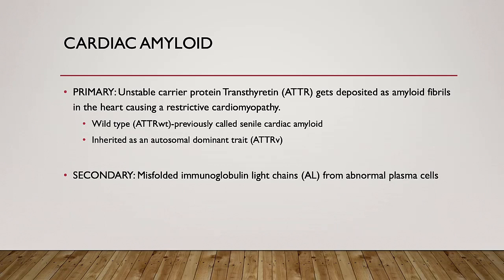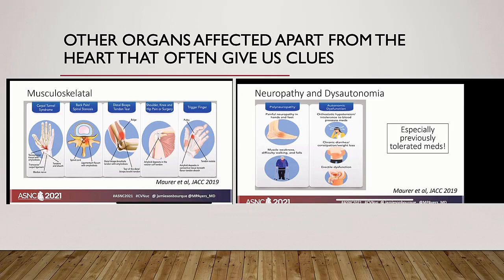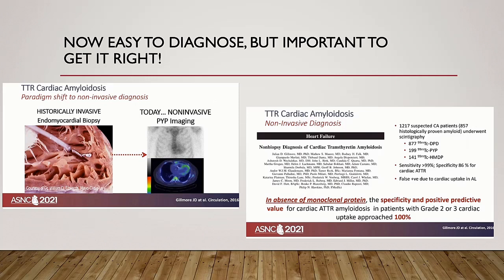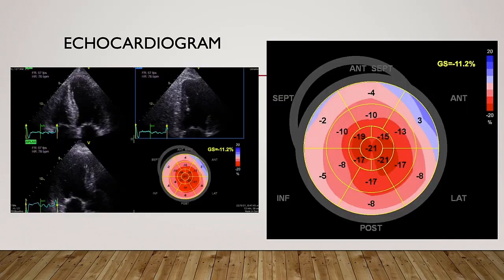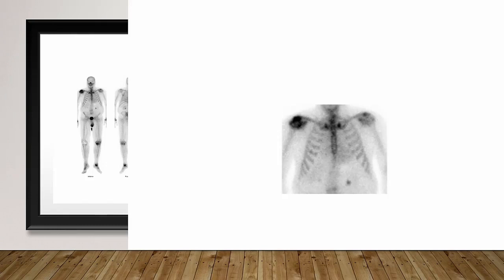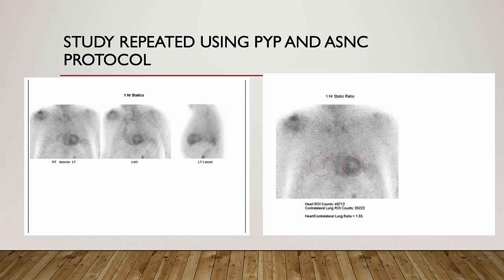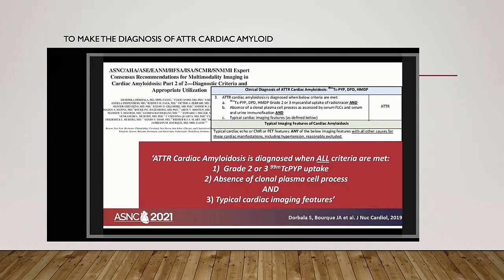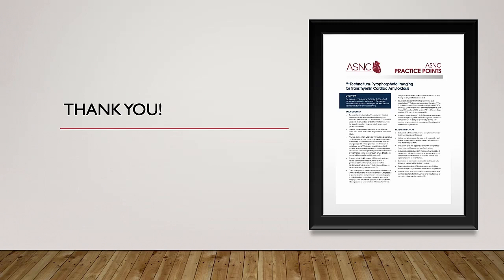Danger of using Tc99m-HDP to exclude the ATTR form of Cardiac Amyloid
Danger of using Tc99m-HDP to exclude the ATTR form of Cardiac Amyloid, Dinesh Sivaratnam, The Royal Melbourne Hospital